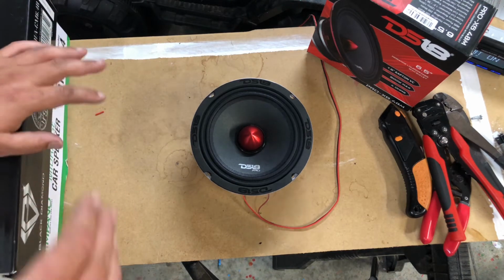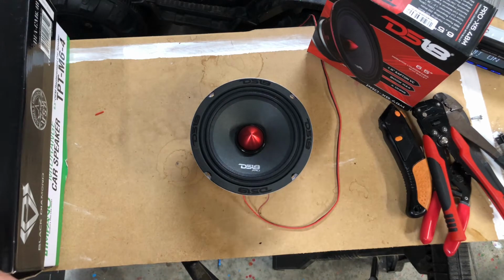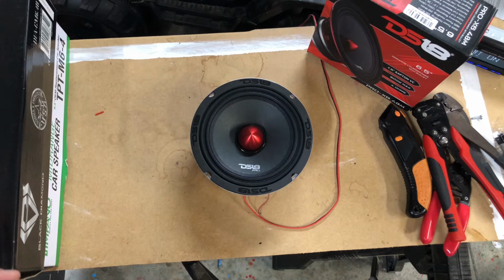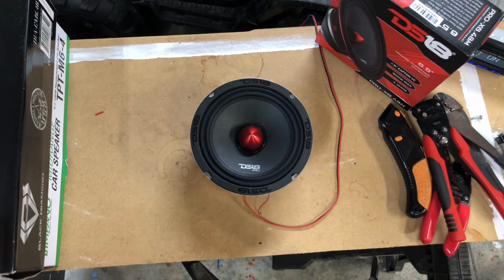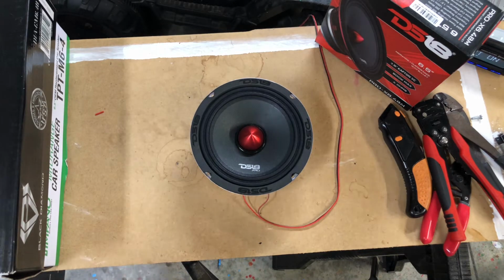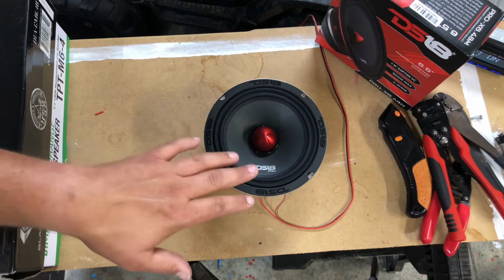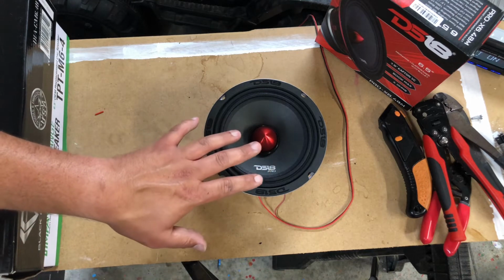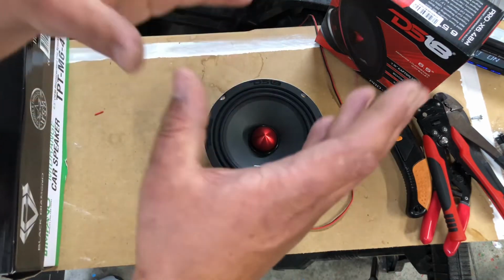DS18 PRO-X6.4BM Loudspeaker - 6.5", Midrange LoudSpeaker Low RMS Power Test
Here is a sound test of the DS18 PRO-X6.4BM Loudspeaker - 6.5", Midrange loud speaker on low RMS power.

Link to products below

Timpano TPT-M6-4 6.5

Black Diamond 6.5

Budget 4 channel amp

Ds18 pro-x6bm

Plastic universal ds18 speaker grills

Ds18 super tweeters

Black Diamond 6.5 Component Set